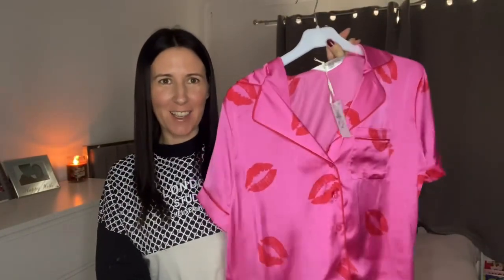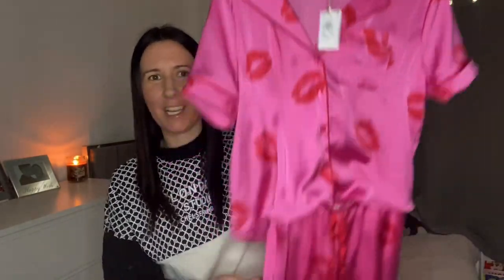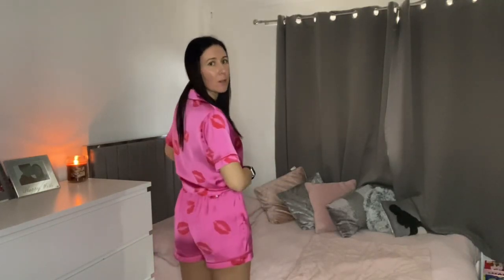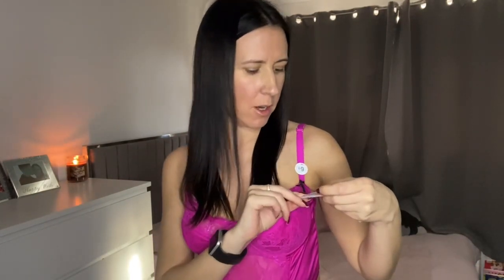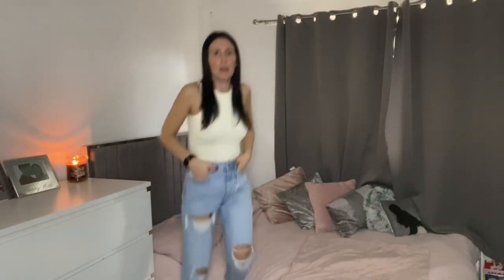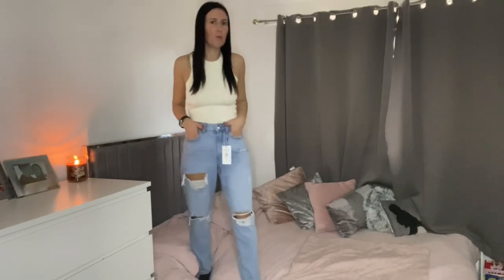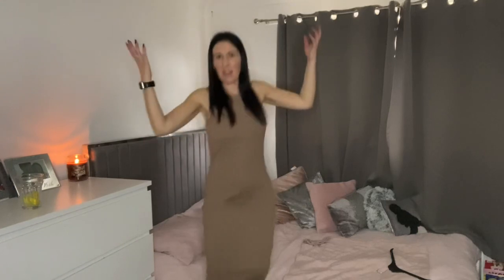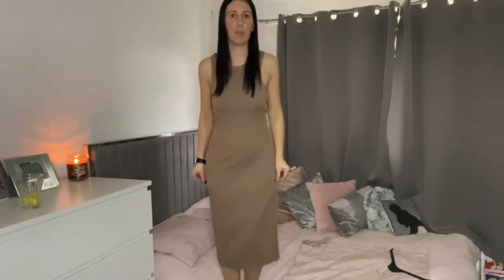Primark try on haul / valentines addition